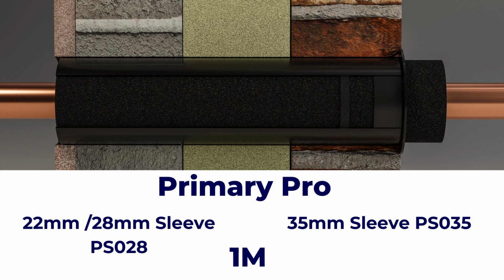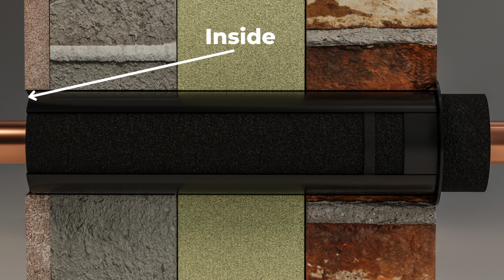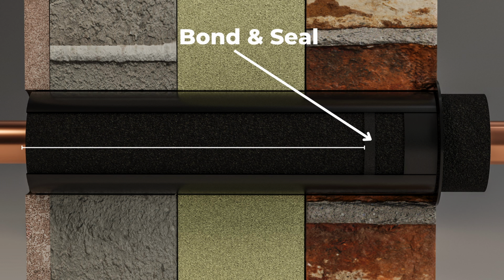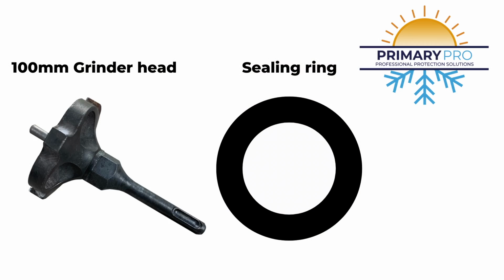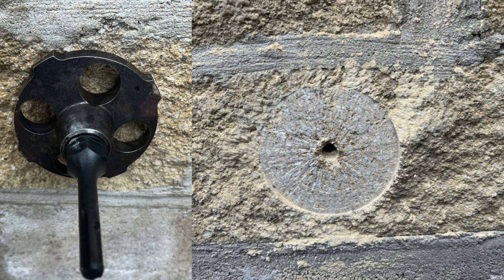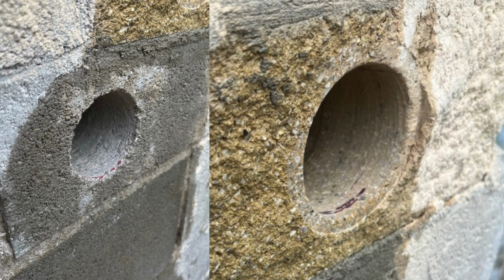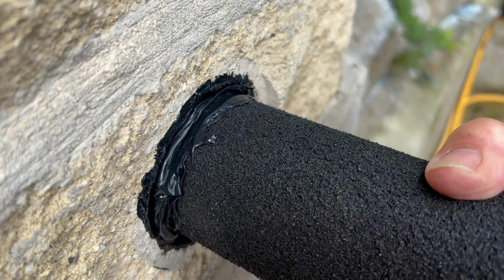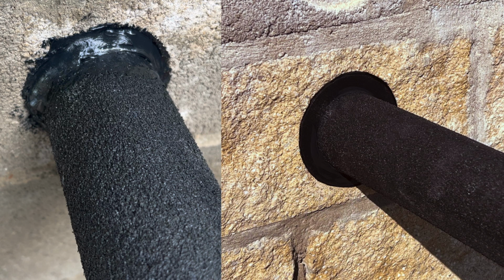Fitting the Primary Pro sleeves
Building regulations and best practices advise sleeving  pipework that goes through all  walls
the big problem was the plastic pipework available was either too small or way too big
So, we have solved that issue by making our own Primary Pro sleeves.
The sleeve protects the insulated pipework coming from the air source heat pump.
This not only protects the pipework but gives an added layer of protection to keep the heat where it needs to go.
Primary pro sleeves are for 28mm ( PS028) and 35mm ( PS035) insulated pipework. However, the 28mm sleeve can be used to sleeve our 22mm x 25mm Primary pro insulation by shaving a little of the insulation.